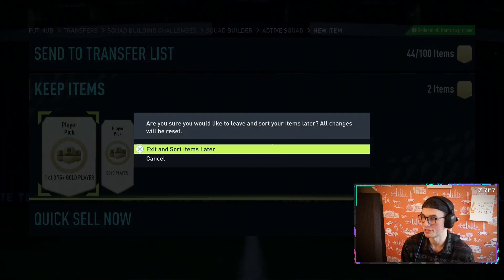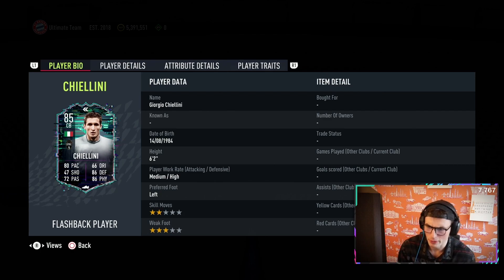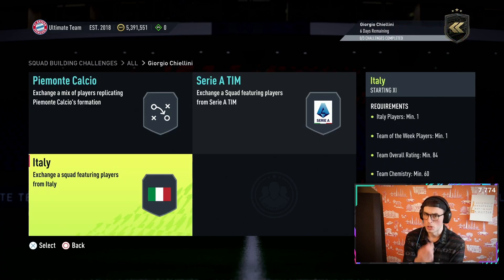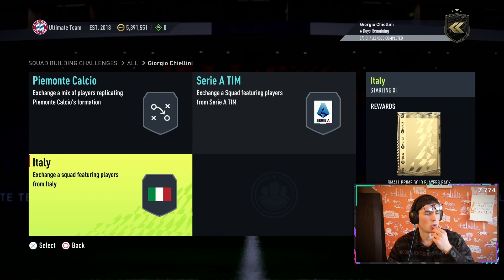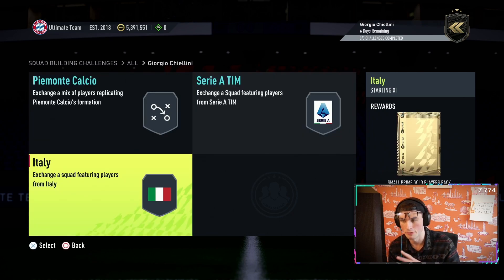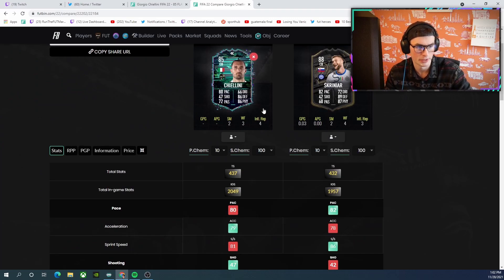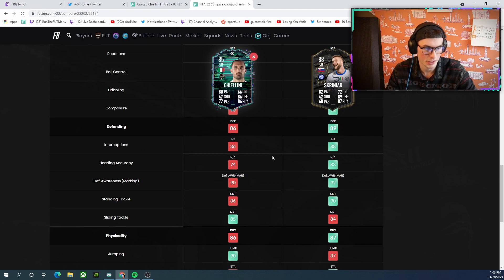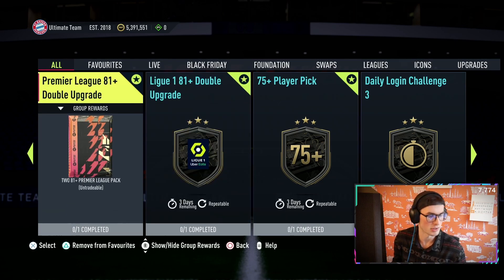Nick reacts to Flashback Chiellini SBC